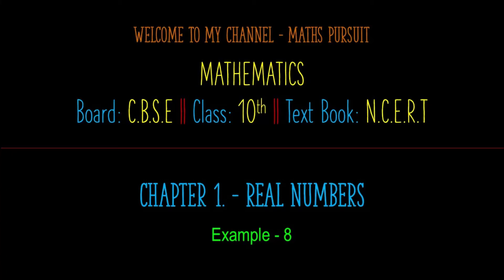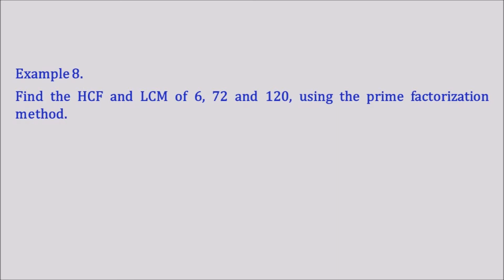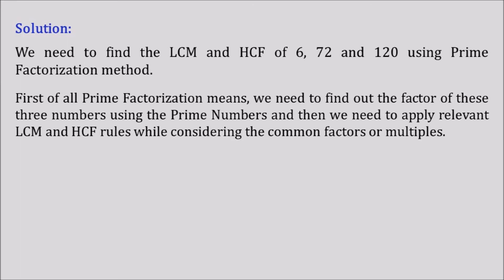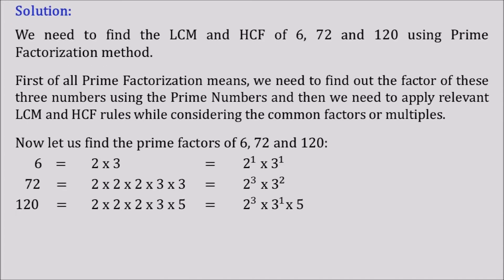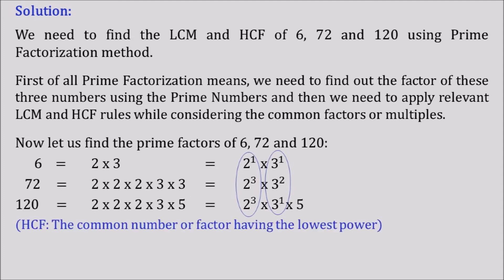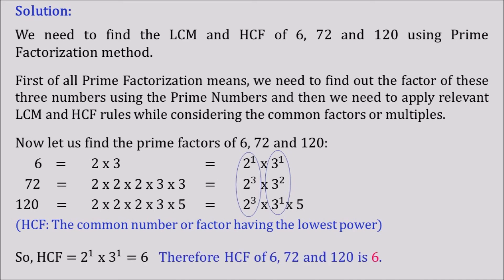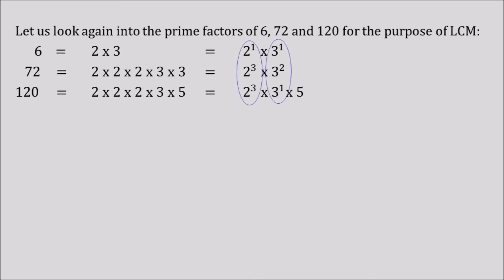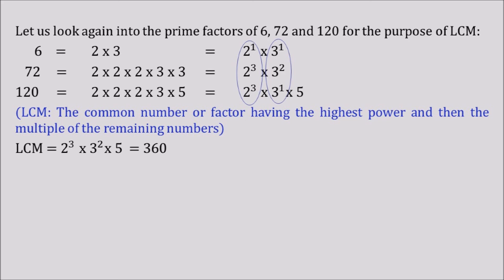Ex:1.2 E-8. Find the HCF and LCM of 6, 72 and 120, using the prime factorization method.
Chapter-1 || REAL NUMBERS || Exercise-1.2 || Example 8.
Find the HCF and LCM of 6, 72 and 120, using the prime factorization method.